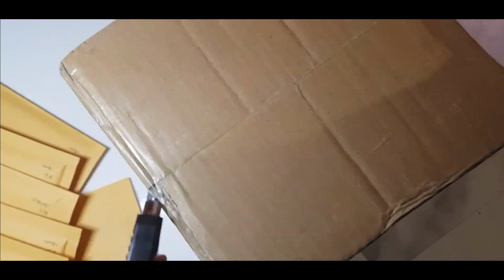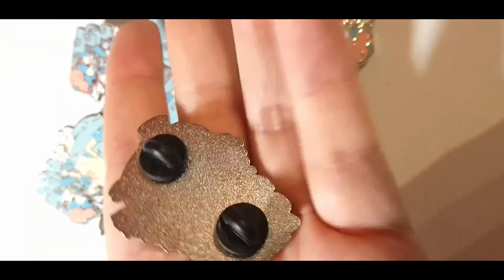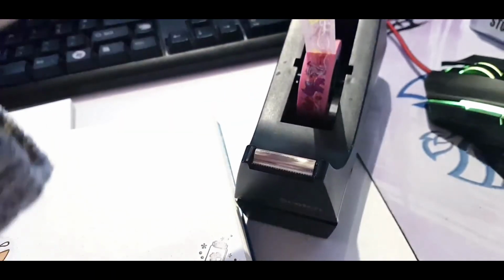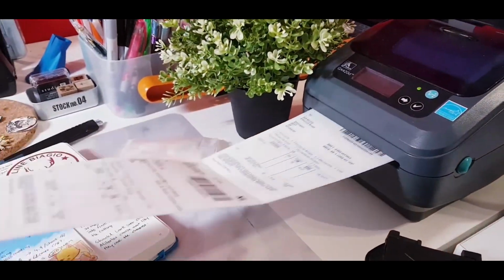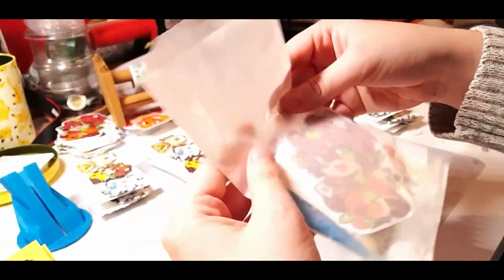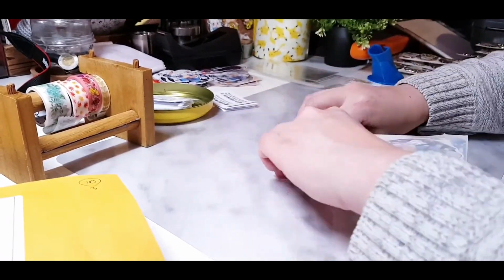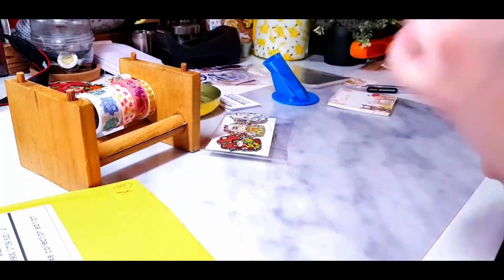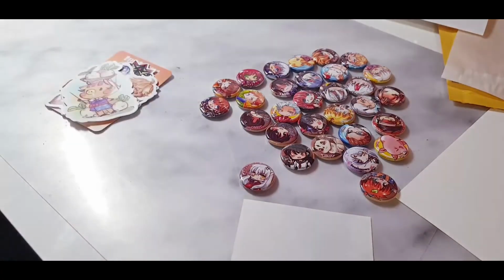Studio Vlog 03: packing orders and Kickstarter pins! + rambling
I rare studio vlog o.o
mostly just packing orders and fulfilling Kickstarter packages~ with rambling voice over
Jan - Feb 2021

Chcolate (Prod. by Lukrembo)